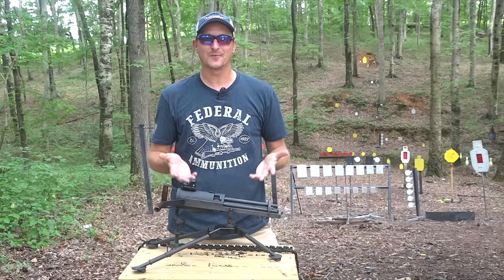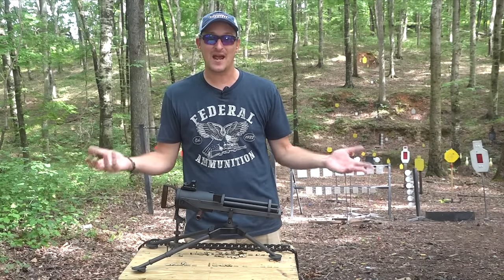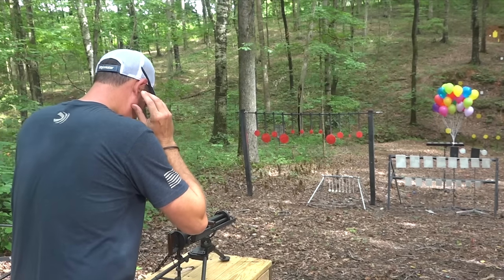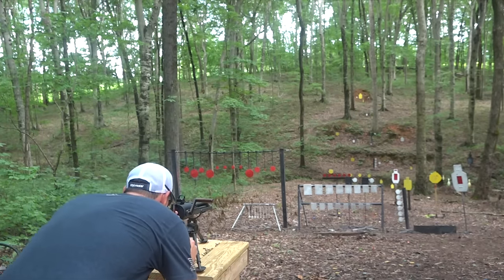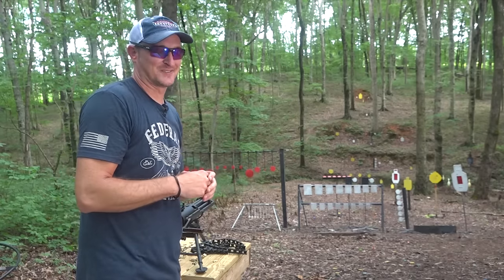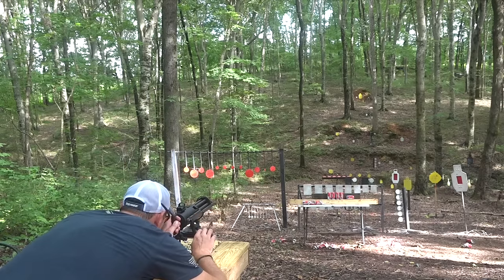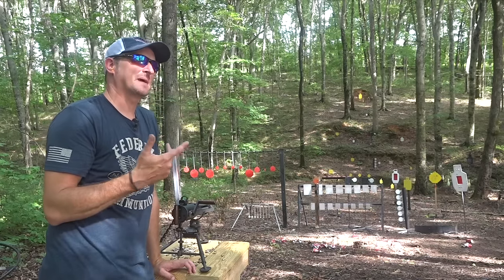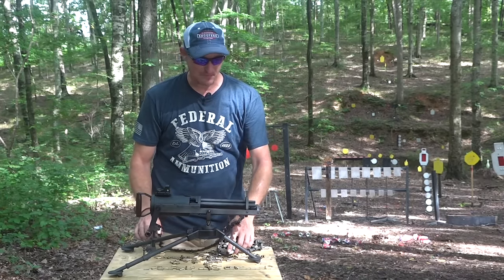THE COOLEST 22 EVER! TIPPMANN 22LR GATLING GUN!